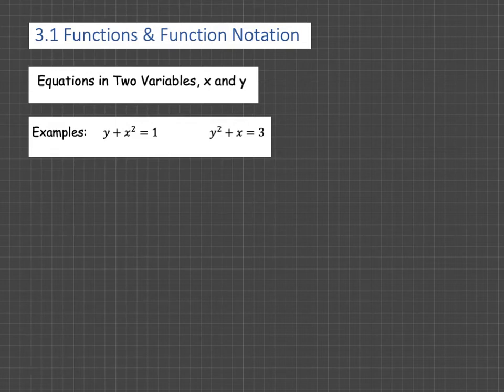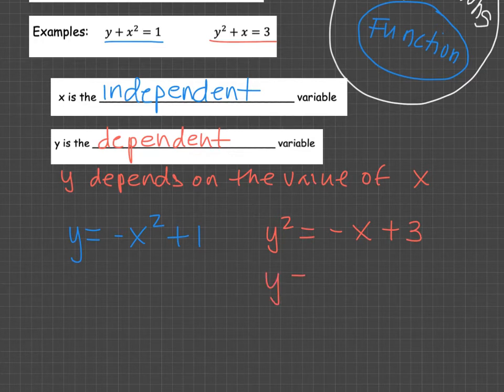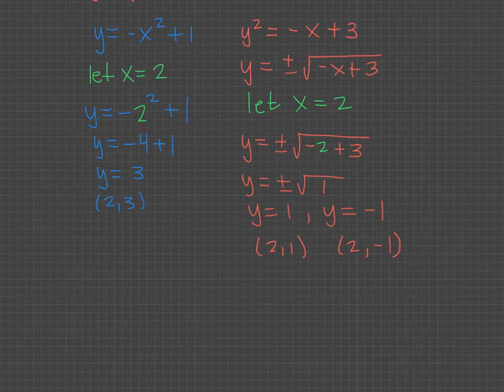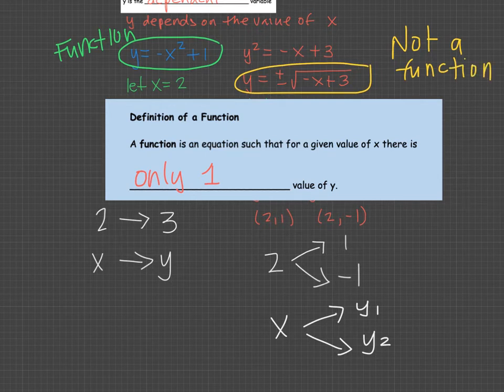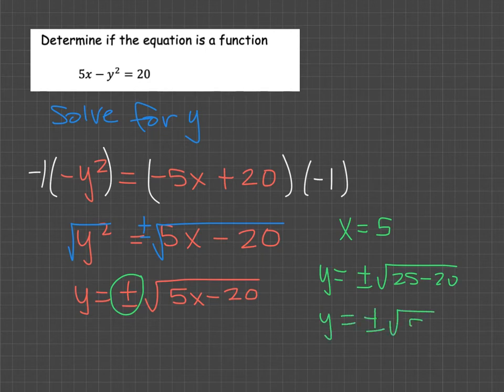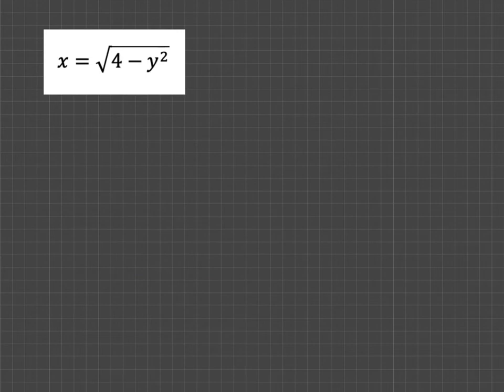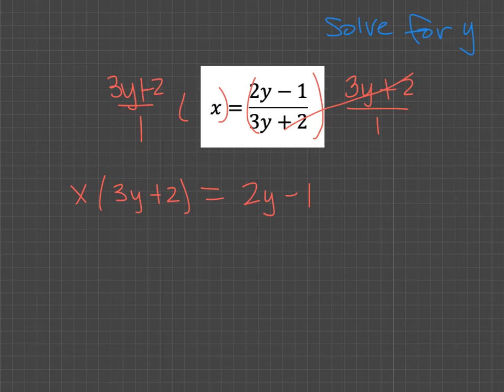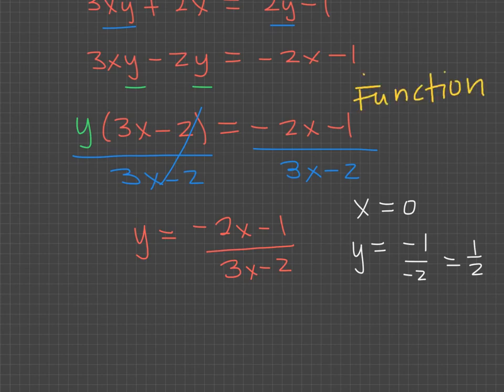Math 180 3.1 Functions & Function Notation